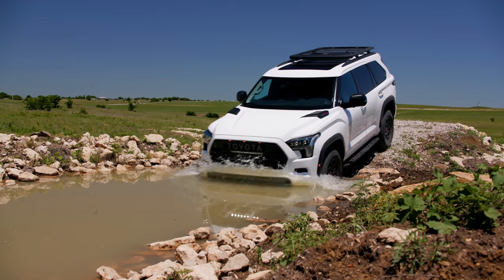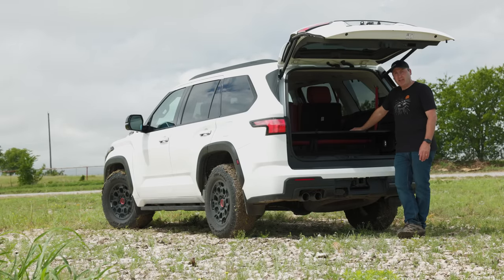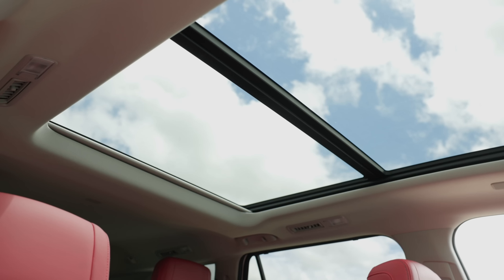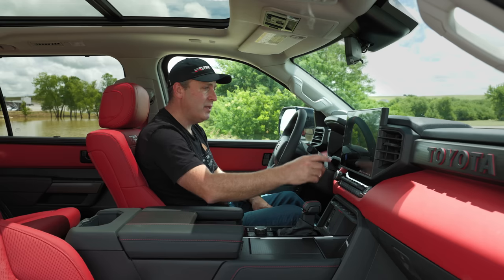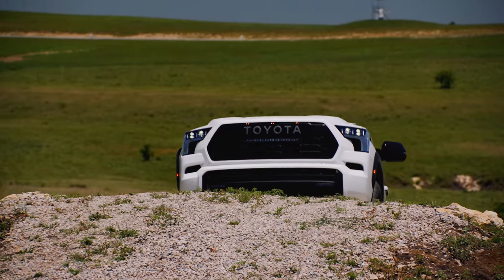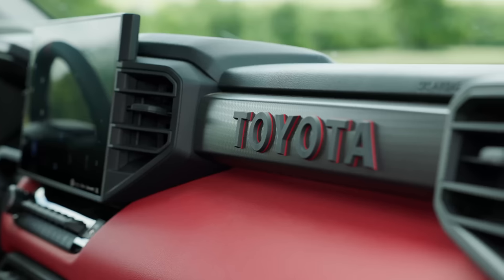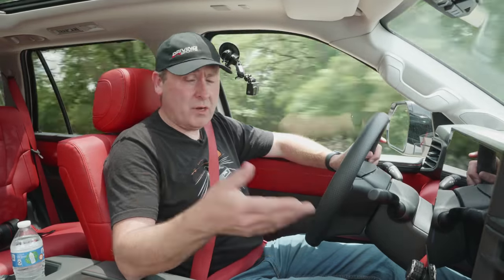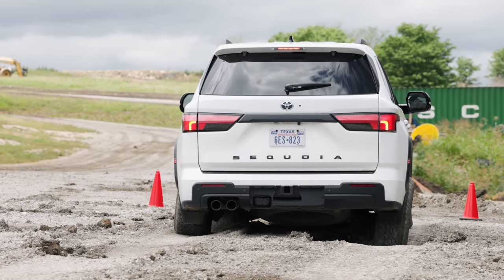2023 Toyota Sequoia TRD PRO Review and Off-Road Test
In this video Ryan gets behind the wheel of the all-new 2023 Toyota Sequoia TRD PRO full-size SUV. Plus, we test the off-road features on a course.

CONTENTS
00:00 - Introduction
00:31 - Features
19:35 - Driving Impressions and 0-60
25:49 - Off-Road MTS, Locker and Crawl Test